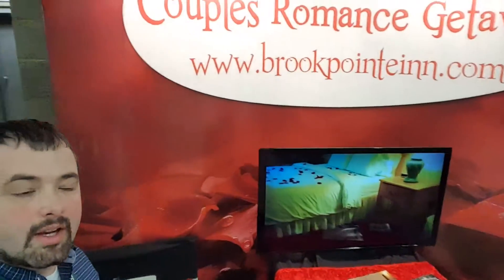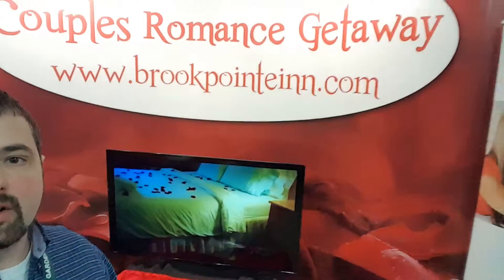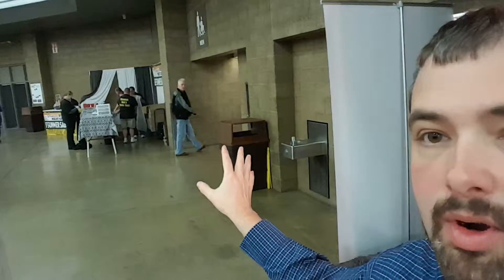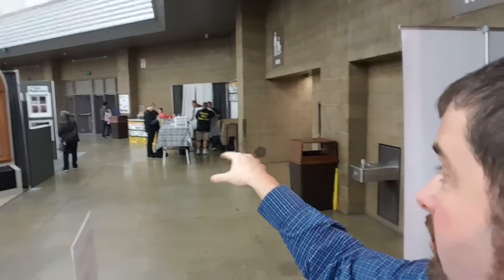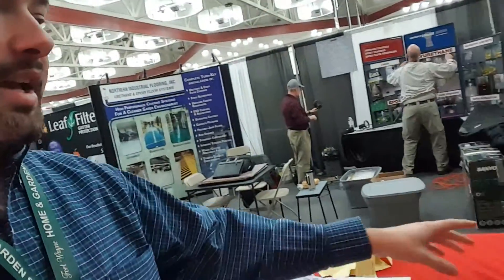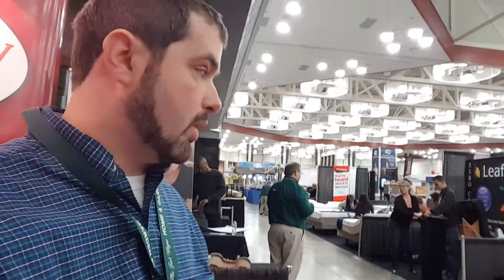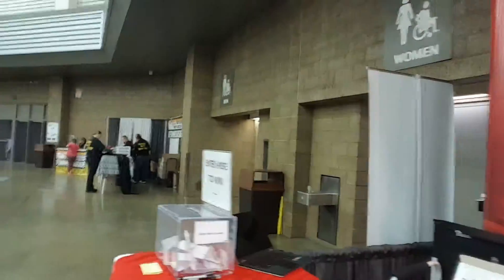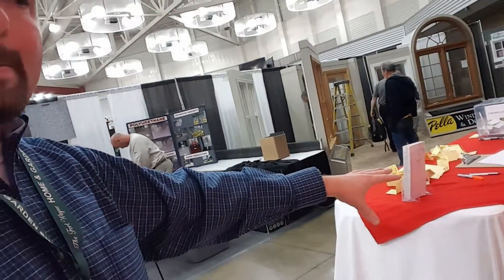2016.02.28 - Fort Wayne Home Show recap 2016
This is the Fort Wayne Home Show recap 2016